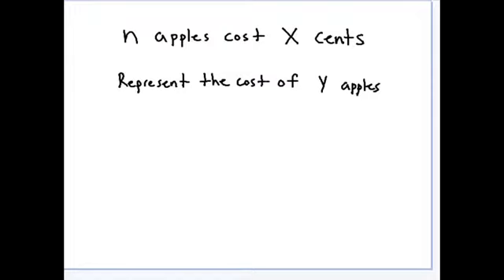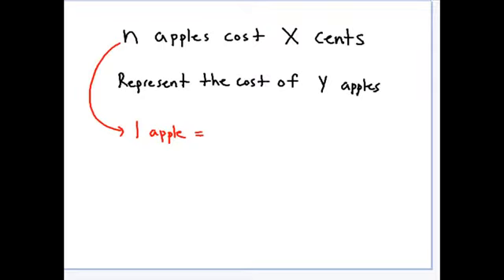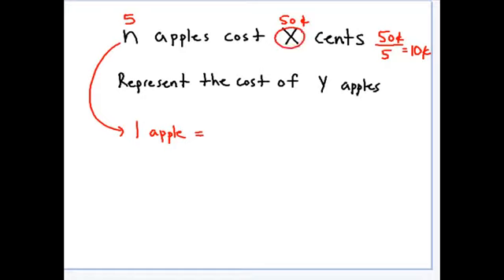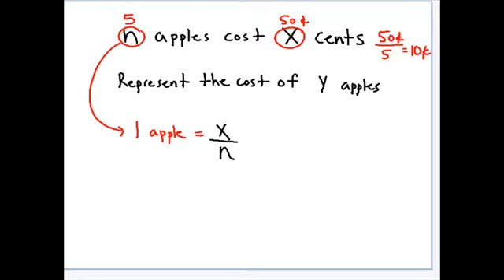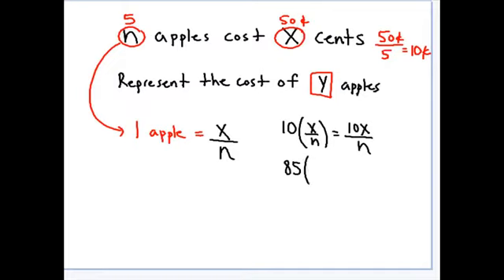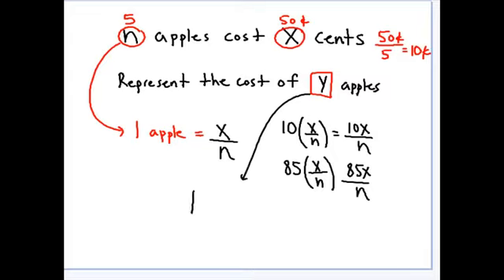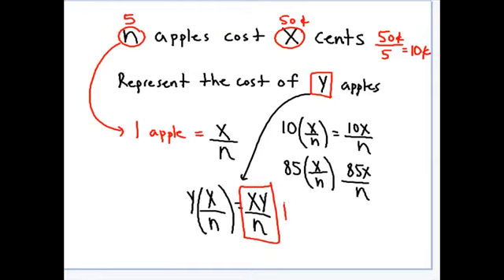Algebra cost word problem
for outstanding high school video practice